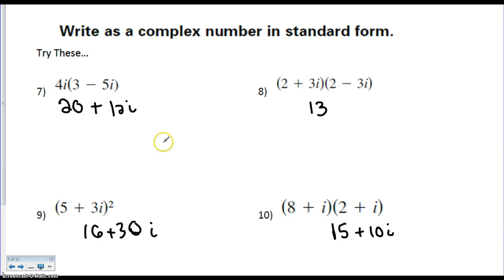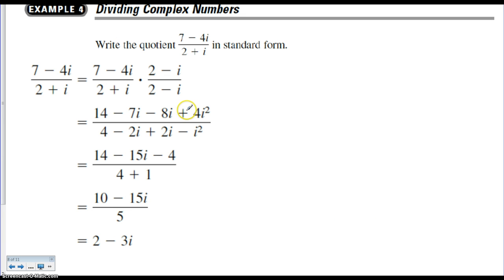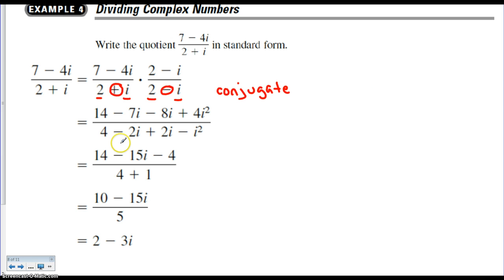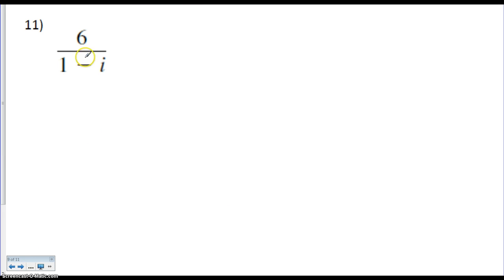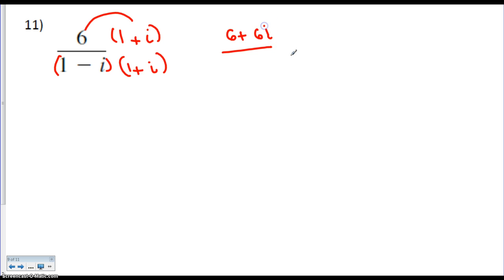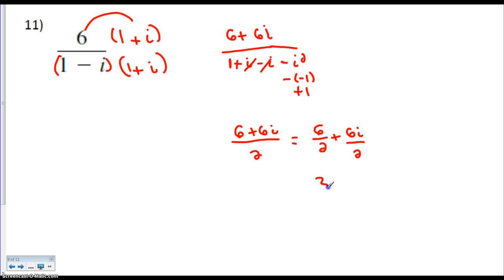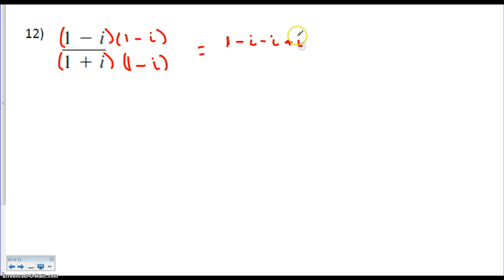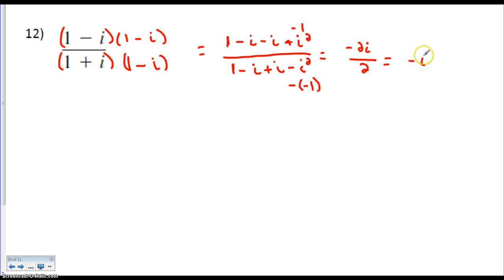Dividing Complex Numbers